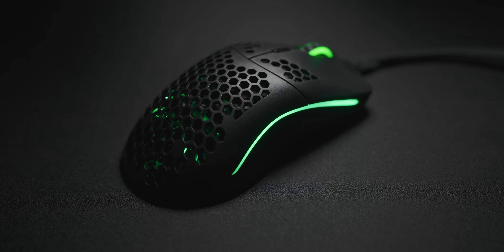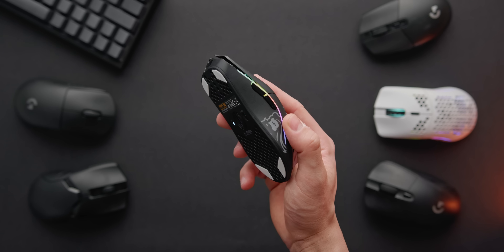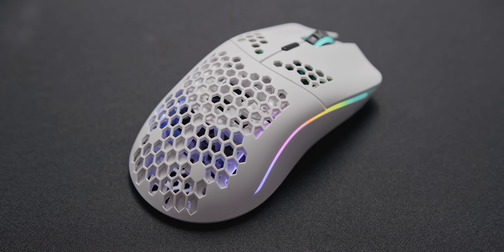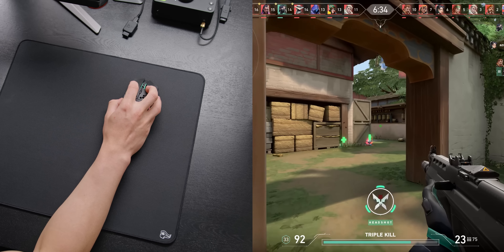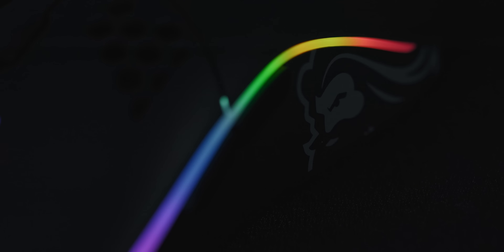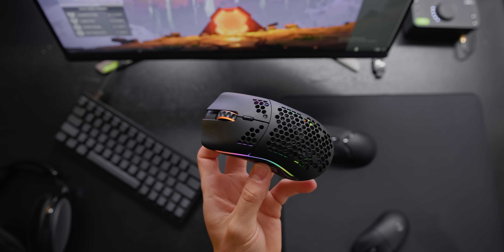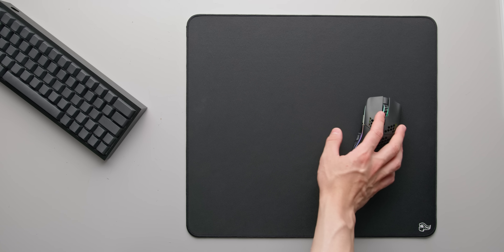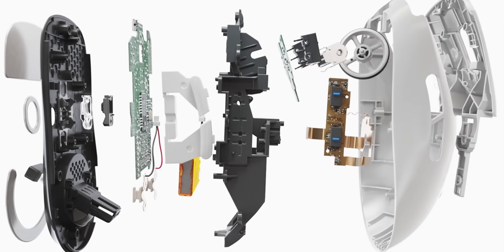Glorious Model O Wireless - Actually Beating Logitech & Razer?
Logitech G Pro Wireless
Razer Viper Mini
Logitech G305